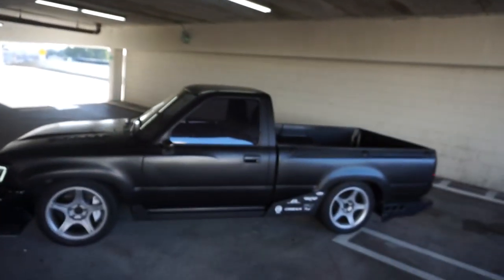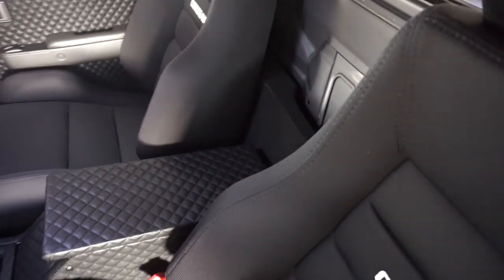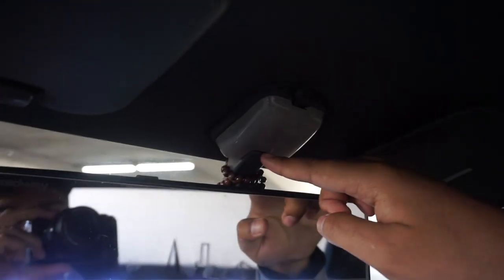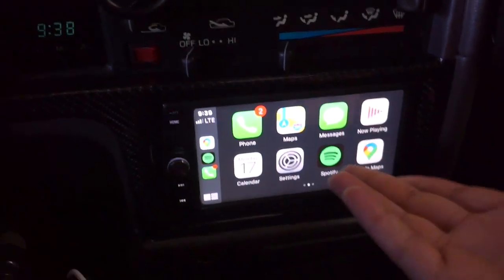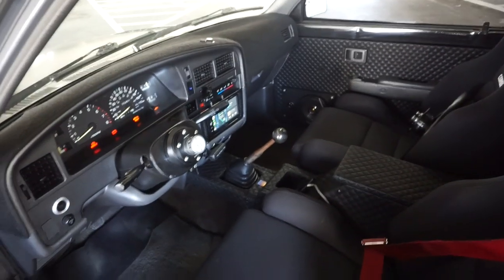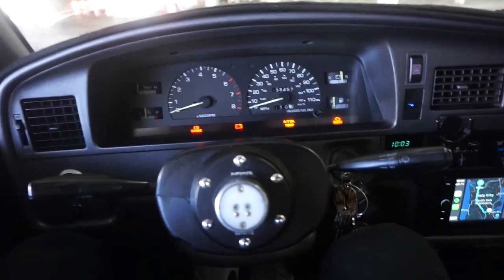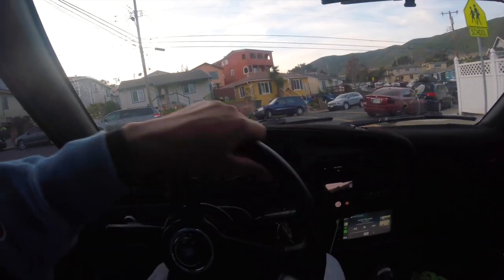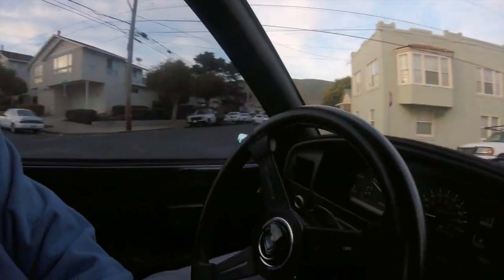My custom Minitruck Interior!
Whats up people! In this video i show you exactly what I've done to the inside of my minitruck as well as offer links to the many things that make up my interior!